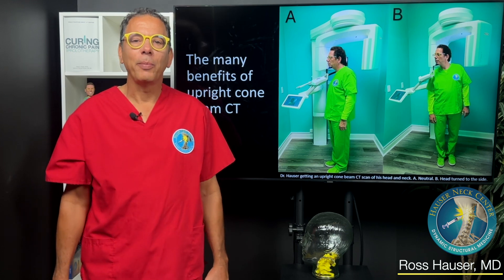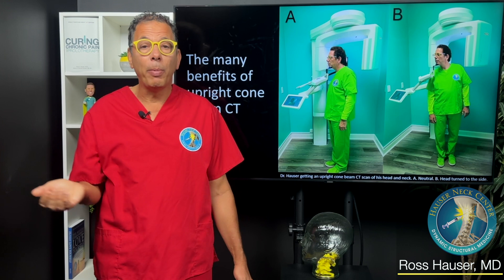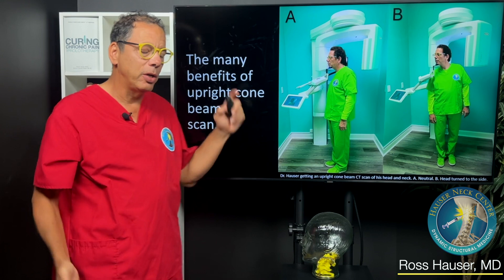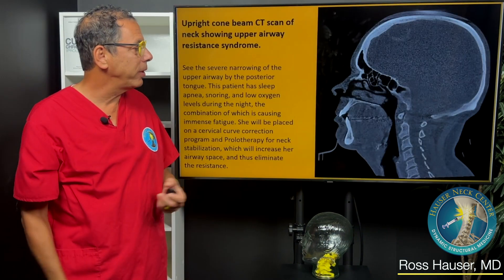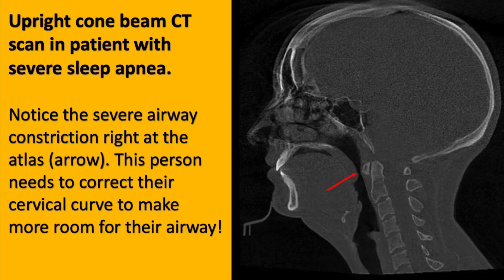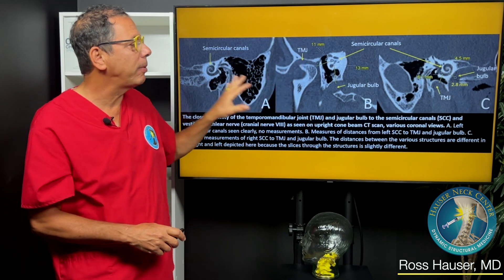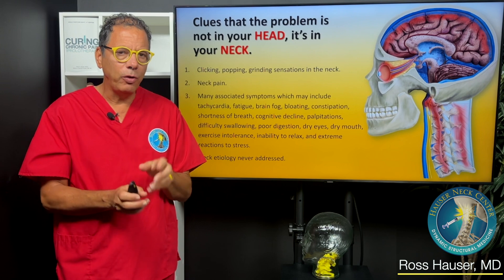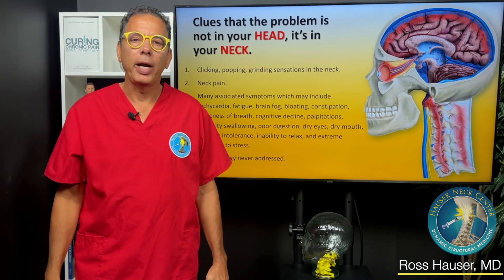Upright Cone Beam CT - Interesting case findings and why it's part of our New Patient testing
Ross Hauser, MD discusses how he became interested in cone beam CT for neck patients over the course of 35+ years as a physician, and why he feels it is a vital test for people who are trying to determine if there is a structural neck component to their case.